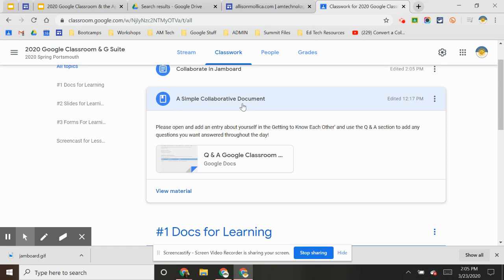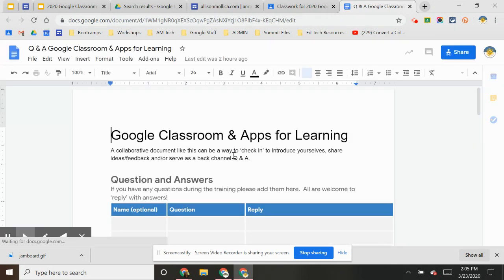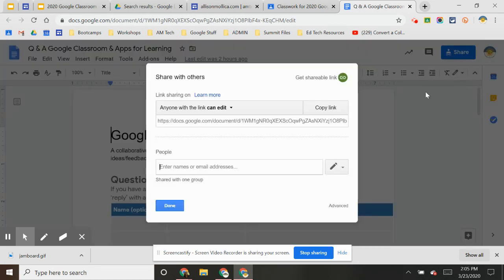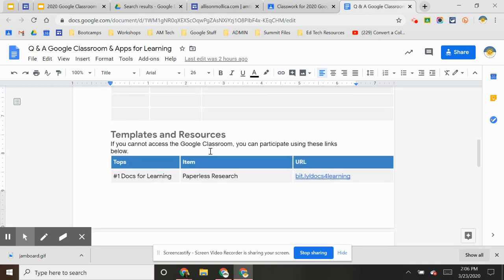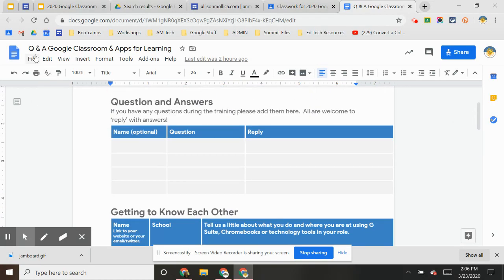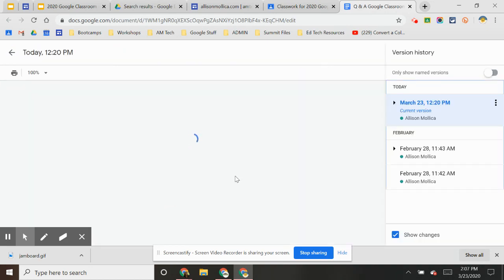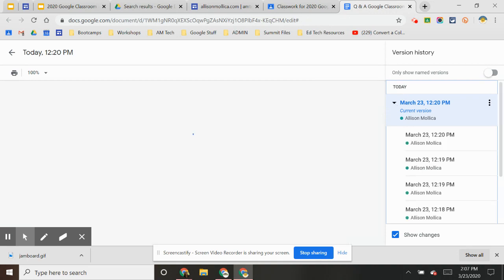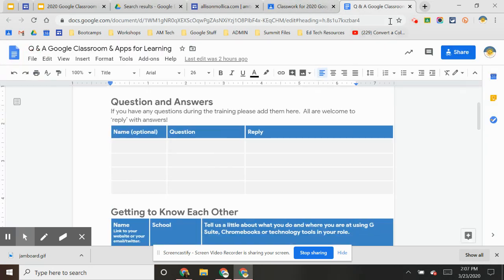Collaborative Document ~ Google Classroom & Apps for Learning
This is the look at a simple Google Collaborative Document.  In Google Classroom you can add a 'material' and give everyone with the link ability to edit OR if you add with an assignment you can set it to all students can edit.  This is a collaborative document in a Google Classroom or workshop that allows you to build a getting to know you grid, back channel, Q&A, added resources.  Version history allows you to use it over and over again and track changes as well.